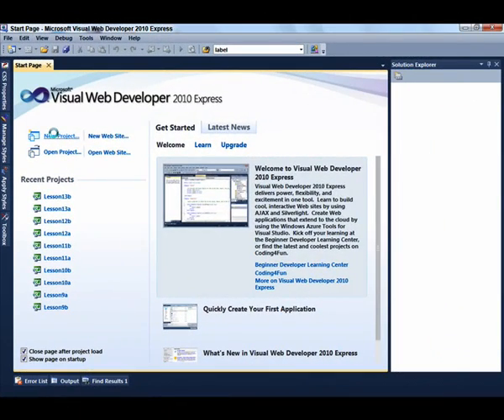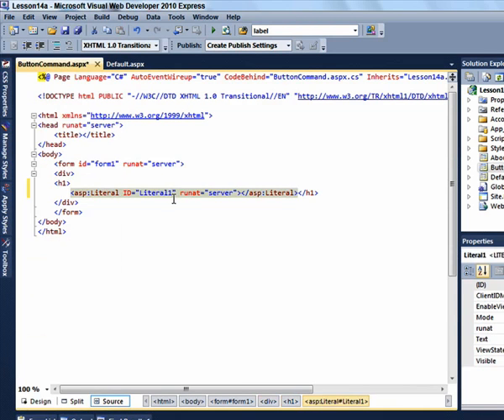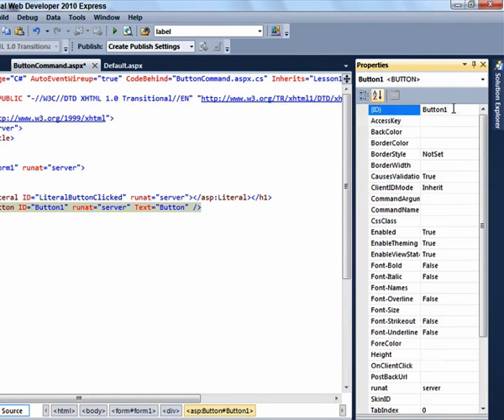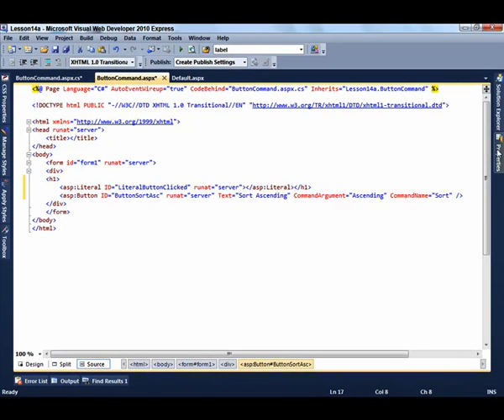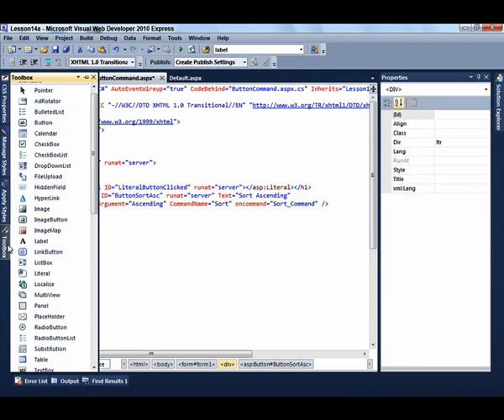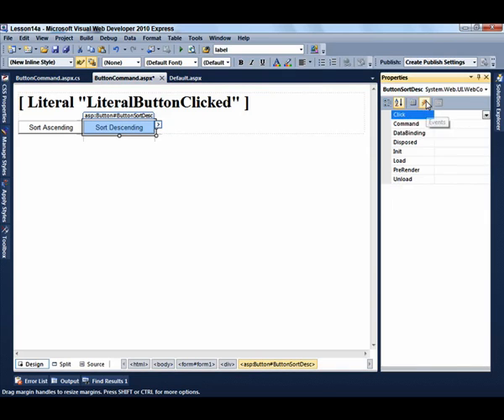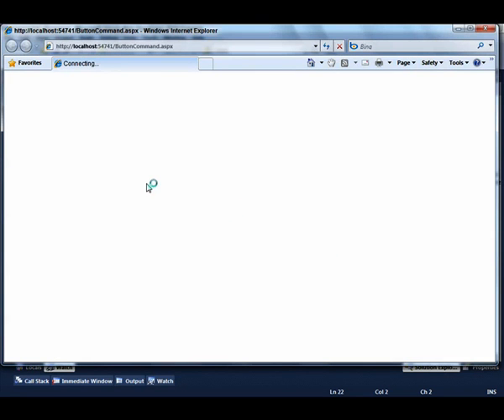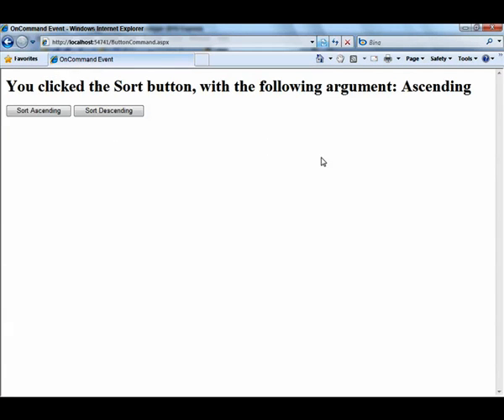Lesson 14A - Event Model in Web Forms